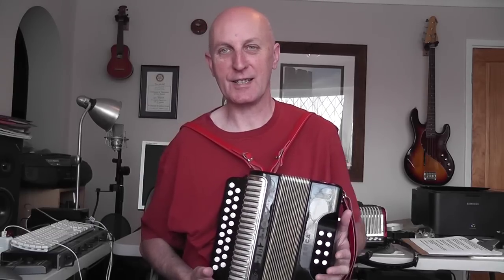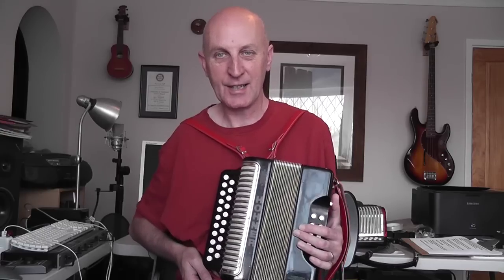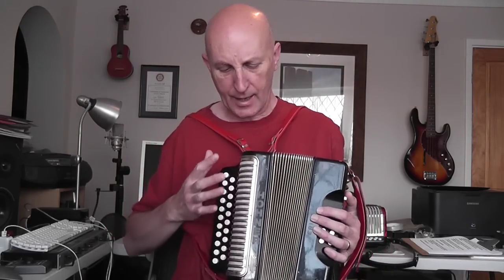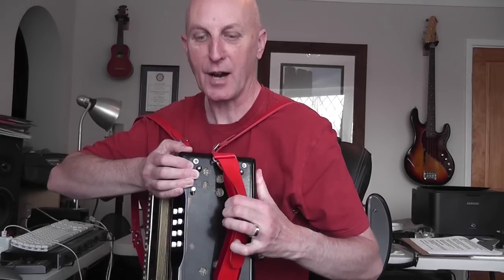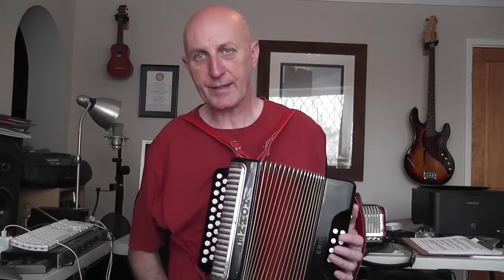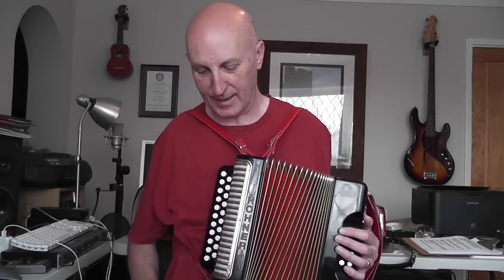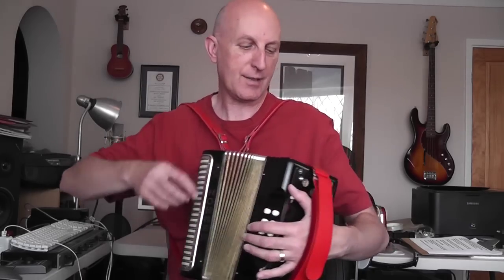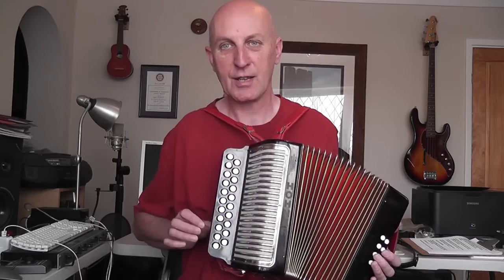The Melodeon - A Beginner's Guide Part 1- Intro | What Is A Melodeon?